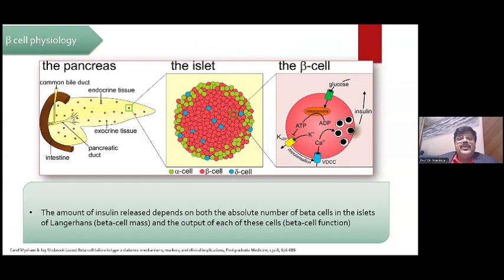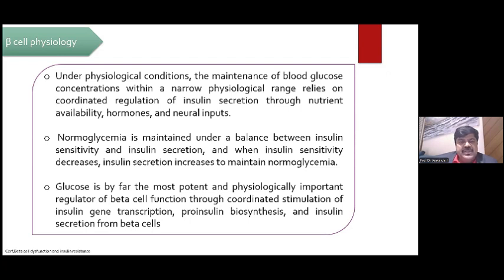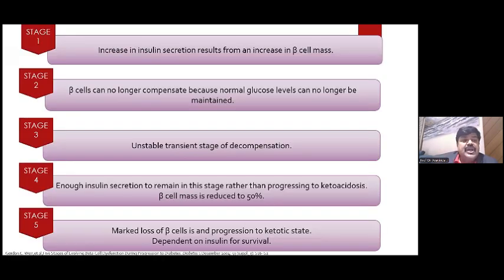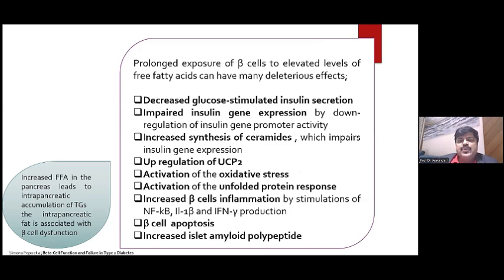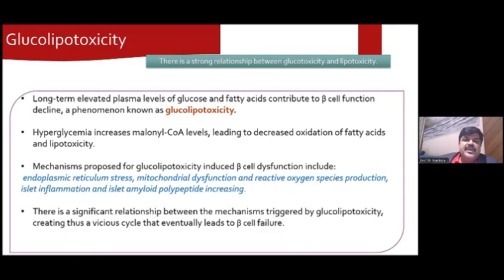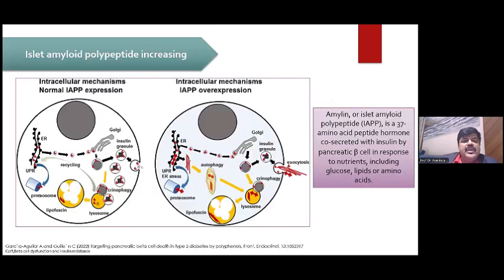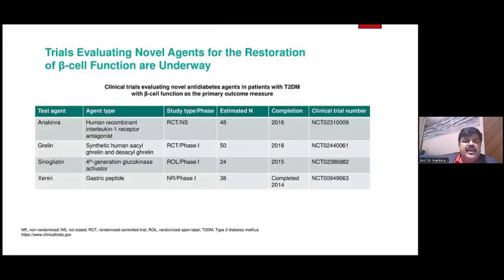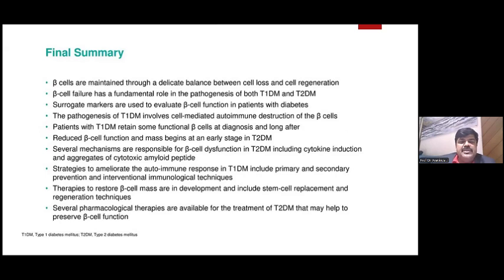day1(2025) 1 Dr Aravinda J India Beta cell Dysfunction in Diabetes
Beta cell Dysfunction in Diabetes By Dr Aravinda J (India) in EgCDA 2025